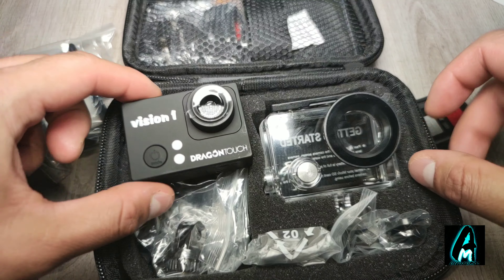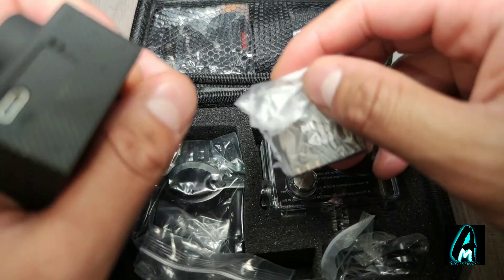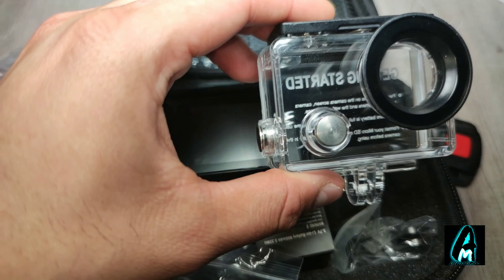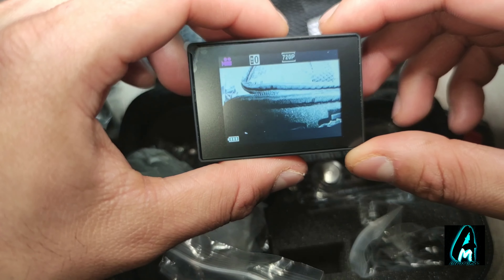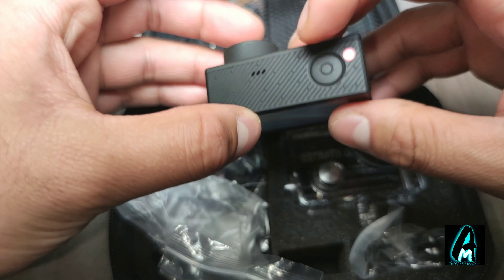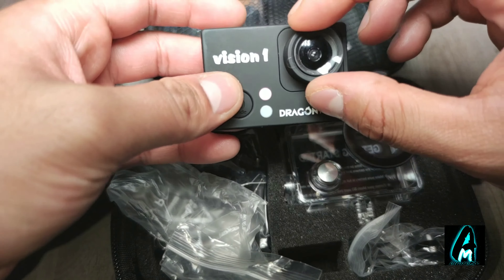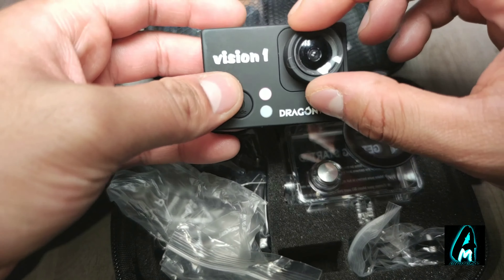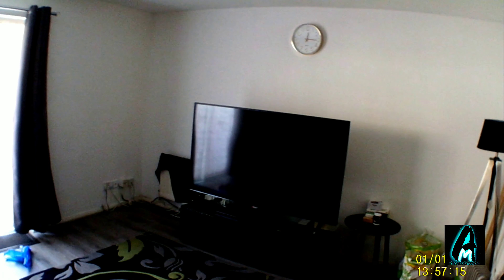Dragon Touch Vision1 1080p Action Camera (Review)